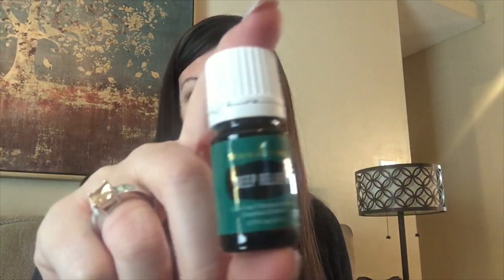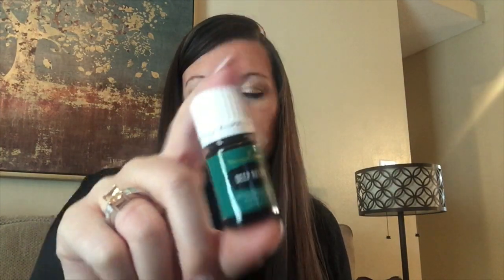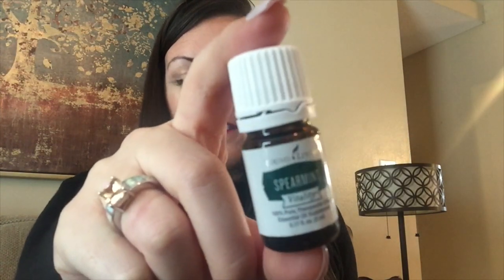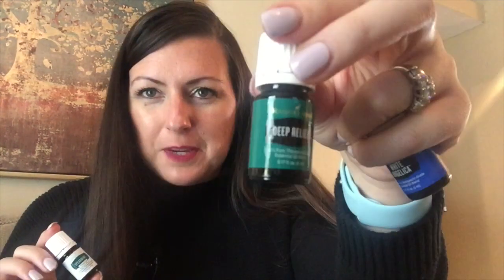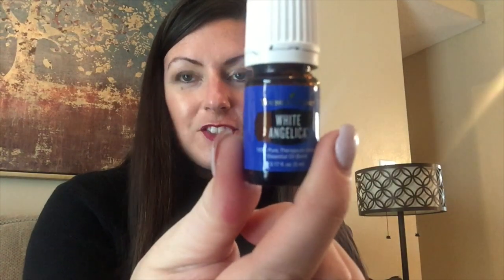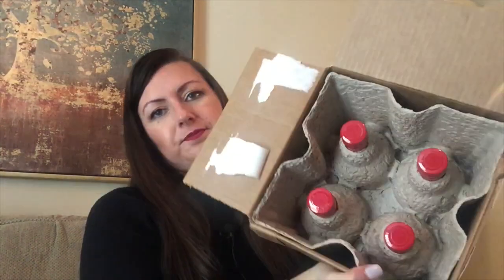Essential Rewards Unboxing January 2018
Ready to sign up and get your own Young Living Essential Oils?

Ready to learn more about essential oils?

I Use and Recommend EBATES: Cash back and discounts for online shopping